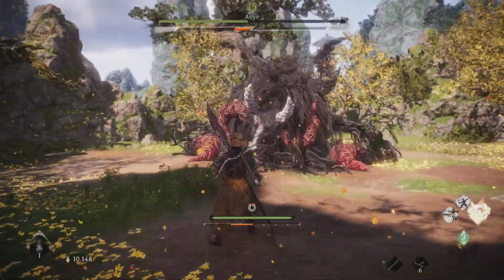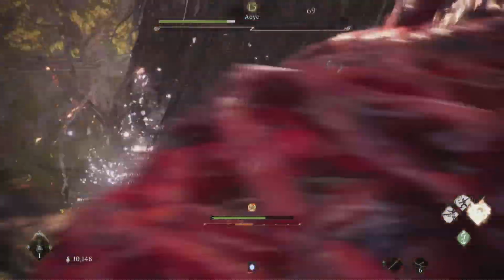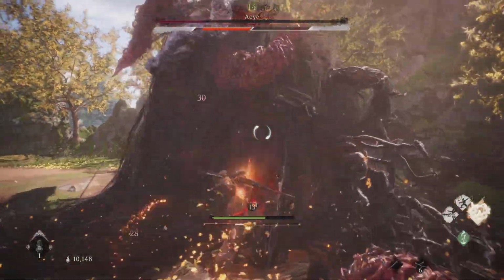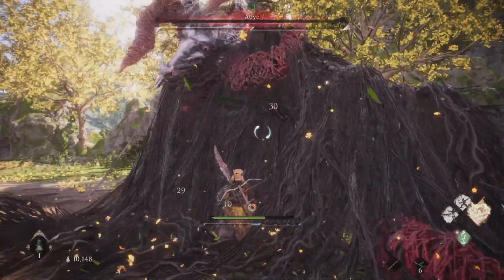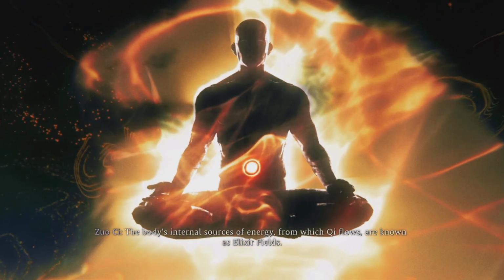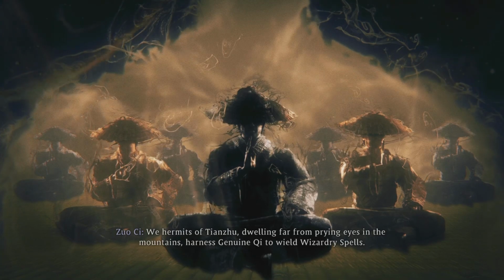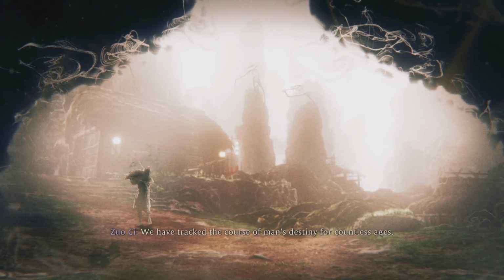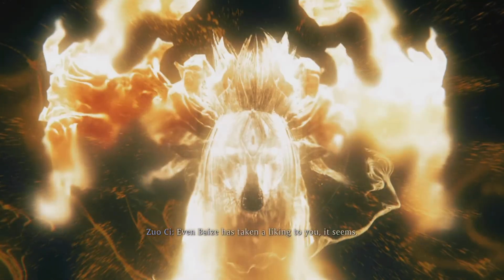How to beat Aoye Wo Long Boss Fight Guide